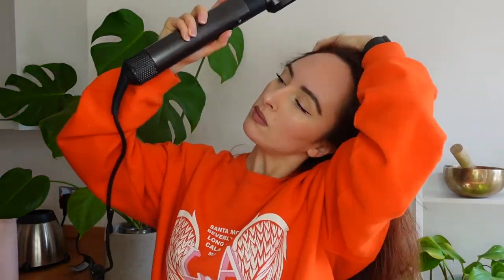THE INKEY LIST HAIRCARE 💇🏻‍♀️ First Impressions ... YIKES! 😅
✨ SOCIAL